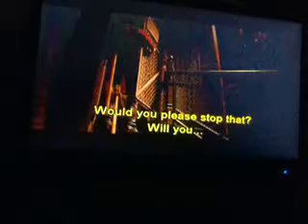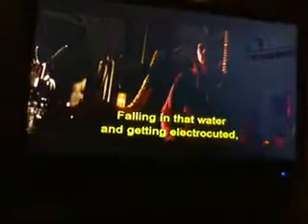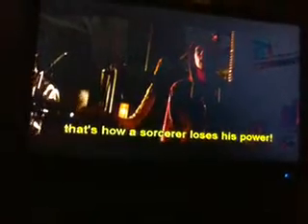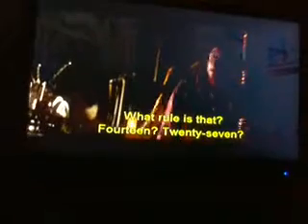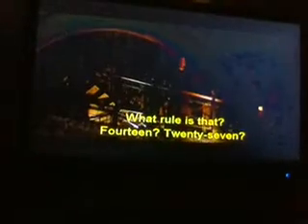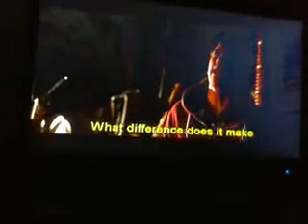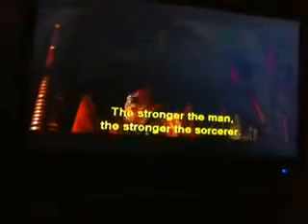The Sorcerer's Apprentice A Mess In The Lab (DVS) US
Enjoy Everybody